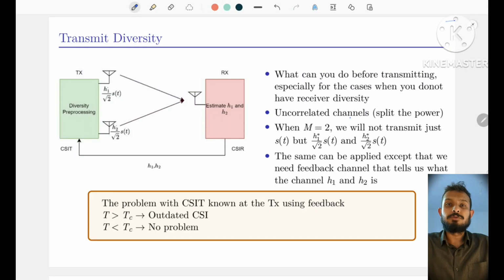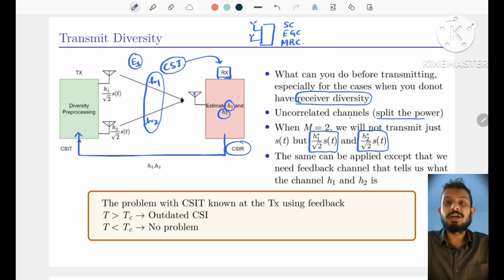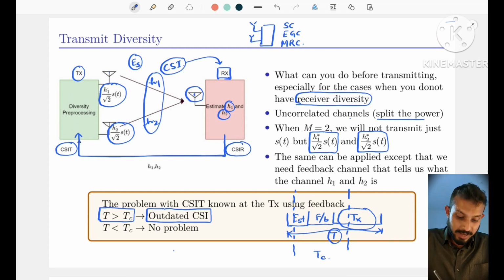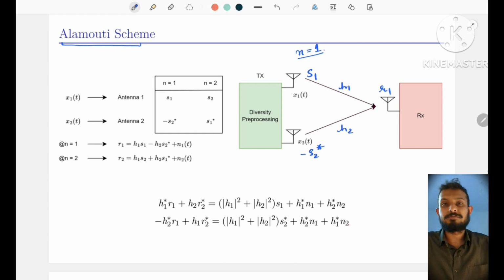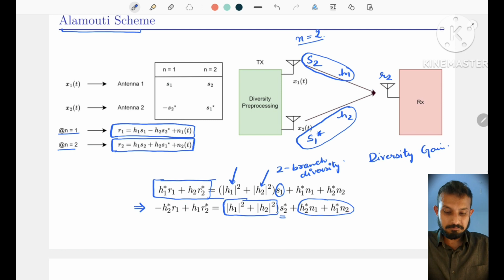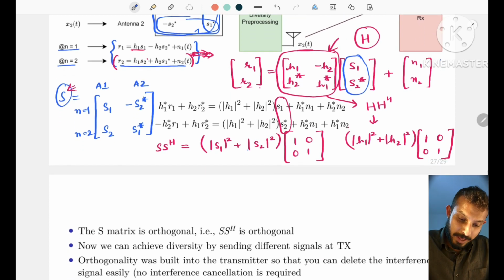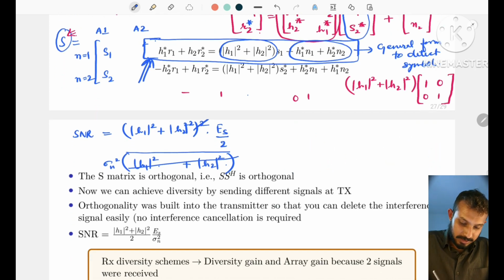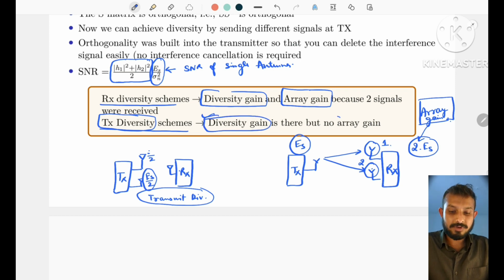Transmit Diversity - Alamouti Scheme